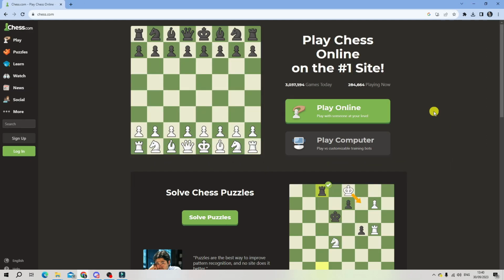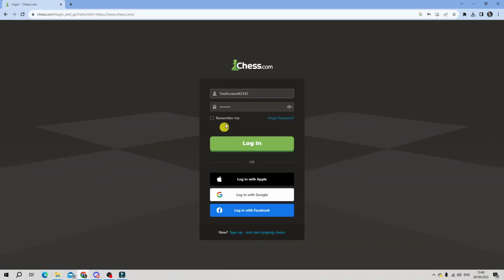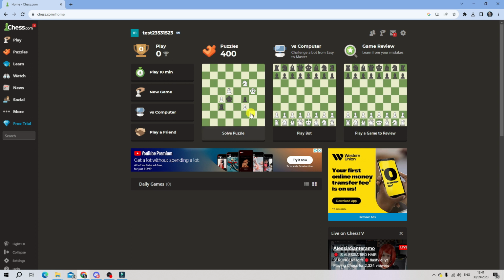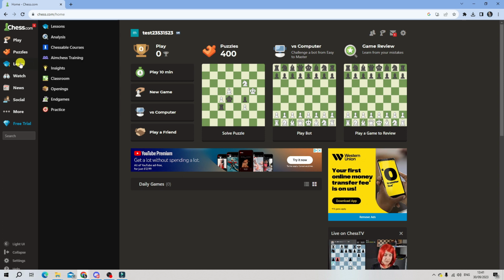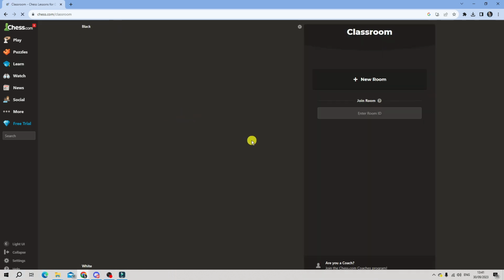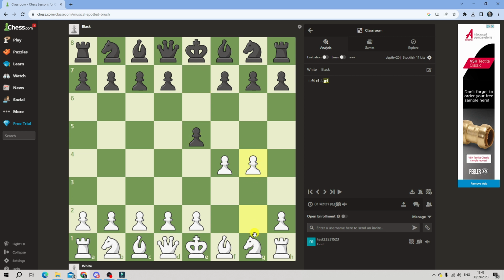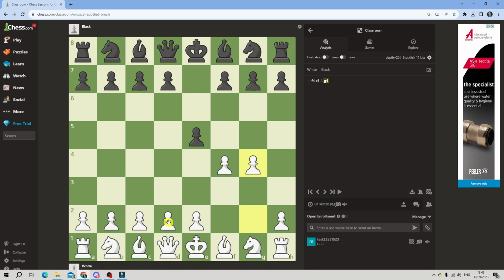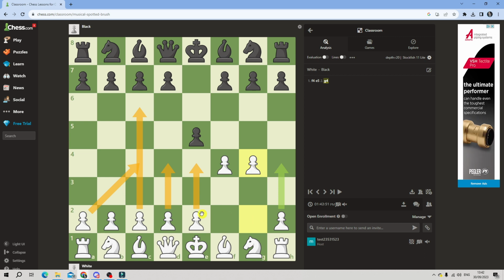How To Draw Arrows In Chess.Com Website